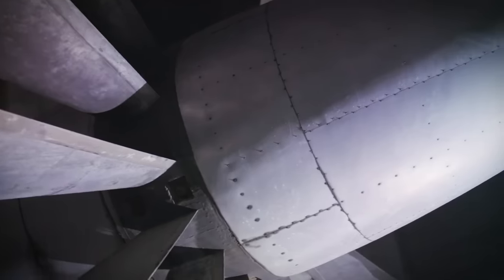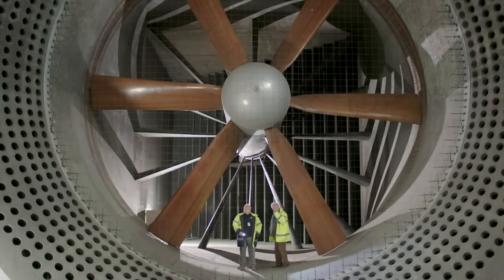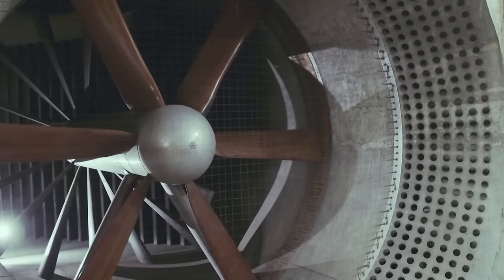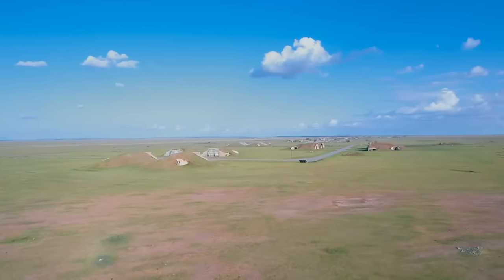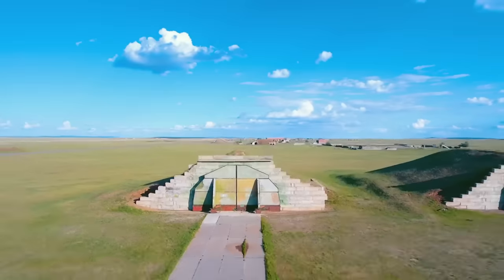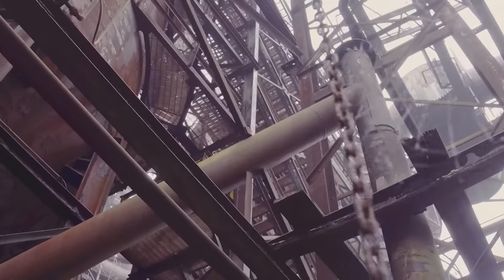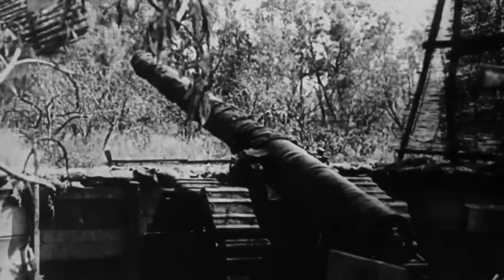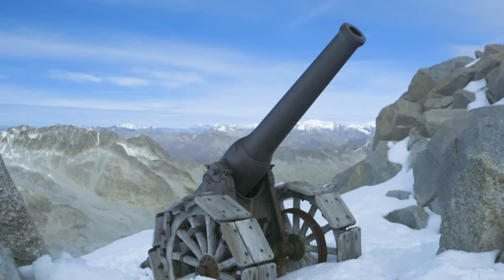Soviet Airbase in Mongolia - Abandoned Engineering - S02 E04 - Engineering Documentary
Explore the enigmatic 6-tonne steel cannon perched on an Italian mountaintop, delve into the abandoned carry furnaces of Pittsburgh's steel industry, and uncover the history of the deserted Soviet airbase in the Mongolian desert. Discover the secrets behind these abandoned engineering marvels in this intriguing episode of Abandoned Engineering.

Explore the captivating world of abandoned engineering as we delve into the forgotten remnants of the past. Join us on a thrilling journey through the intriguing stories and engineering marvels of yesteryears. From derelict architecture to forgotten industrial sites, our urban exploration documentary uncovers the hidden gems of industrial history and unravels the engineering mysteries behind these abandoned places around the world.

Discover the secrets of historical engineering and witness the remarkable feats of craftsmanship that shaped our industrial heritage. Step into the realm of industrial archaeology as we unveil the fascinating tales of forgotten structures and delve into the depths of engineering secrets. Our captivating engineering documentaries bring to life the engineering marvels of the past, showcasing the incredible achievements and the enigmatic allure of these abandoned sites.